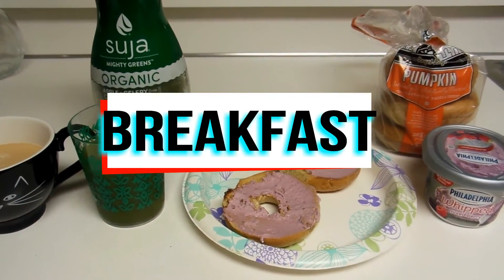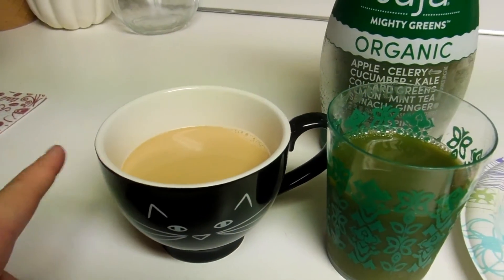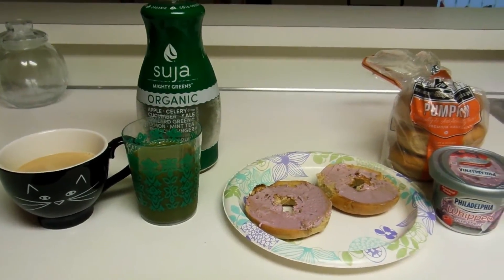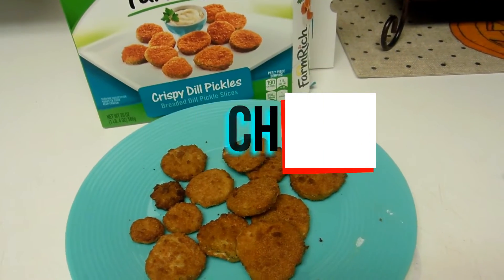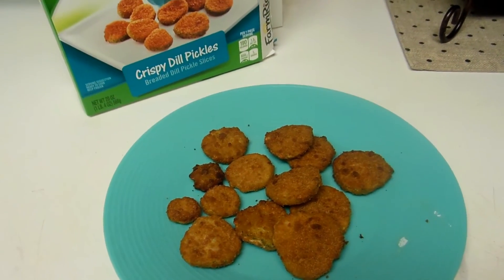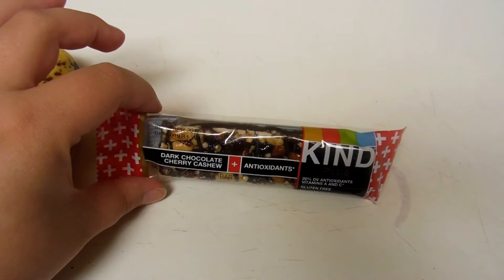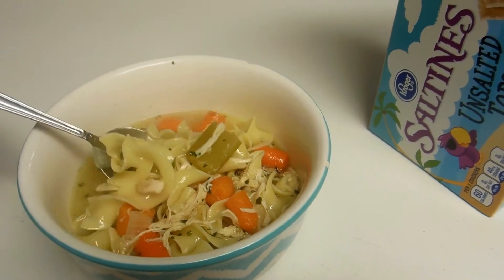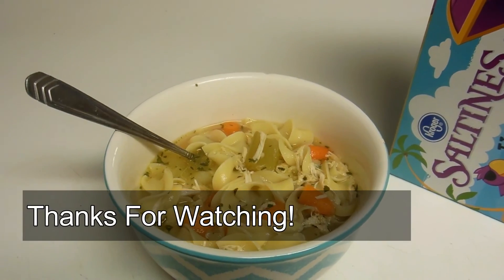WHAT I EAT IN A DAY! | SAHM | #1